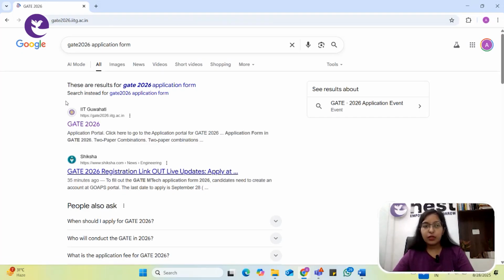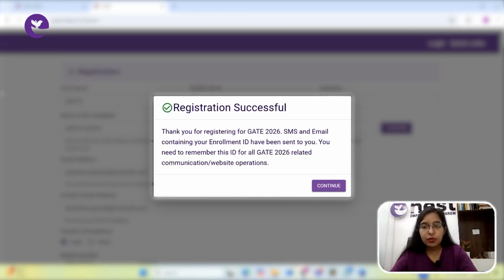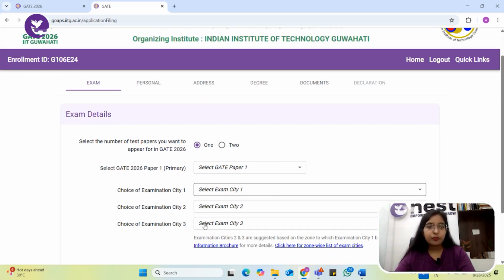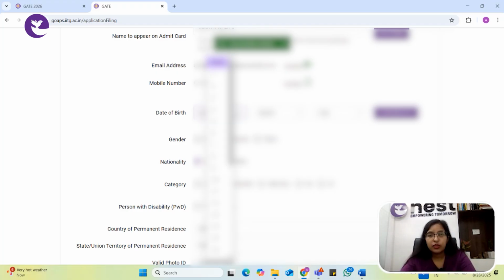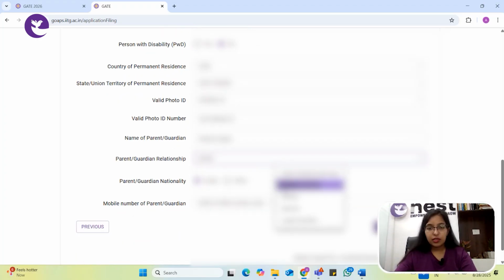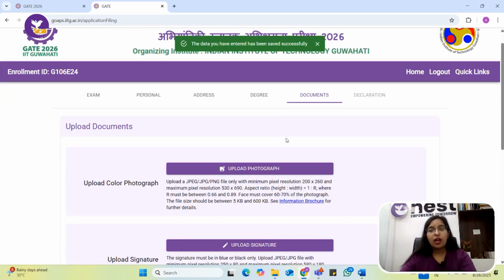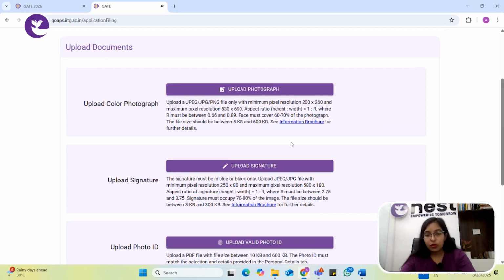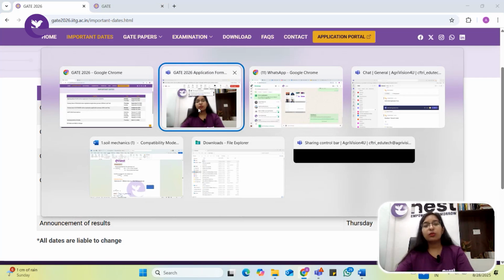Don't do these mistakes while filling the GATE 2026 Application Form | GATE 2026 IIT Guwahati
The GATE 2026 Application Form is officially out and IIT Guwahati is conducting the exam this year. 📝
In this video, we’ll guide you through the step-by-step process of filling the application form correctly, avoiding common mistakes, and ensuring a smooth registration.

At E-Nest, we don’t just guide you with form filling, but also help you prepare effectively with:
✅ Expert-curated study material
✅ Concept-building video lectures
✅ Comprehensive test series (Full-Length + Sectional)
✅ PYQs with detailed explanations
✅ Mentorship & doubt-solving sessions